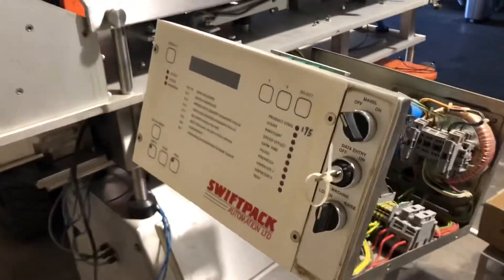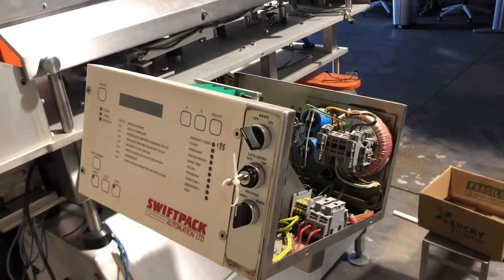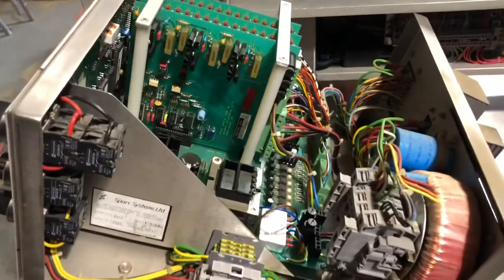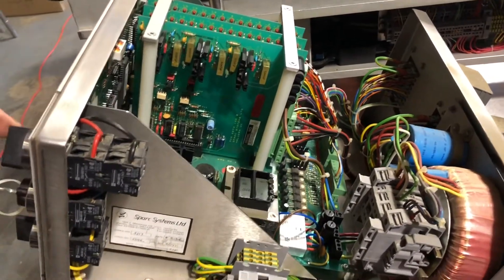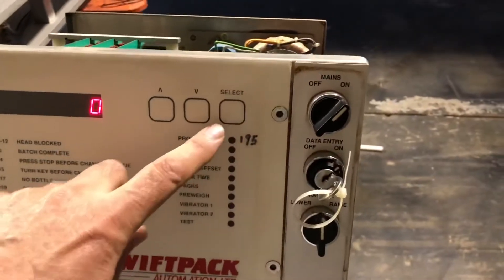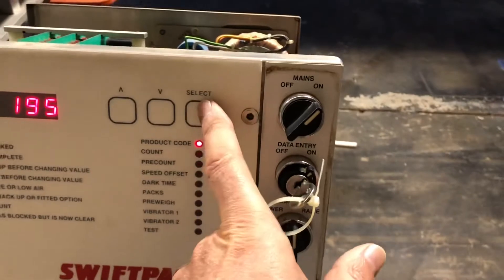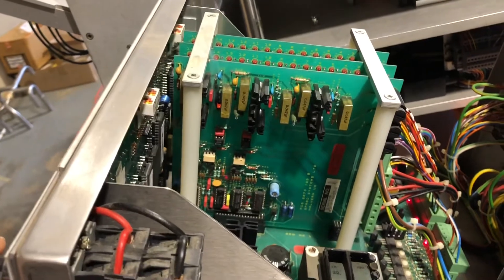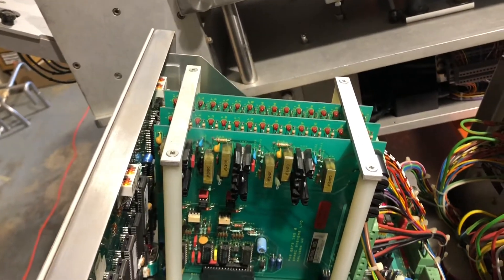Smoke test Kalish Swiftpack SPC tablet counter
First switch-on after 3 years in storage